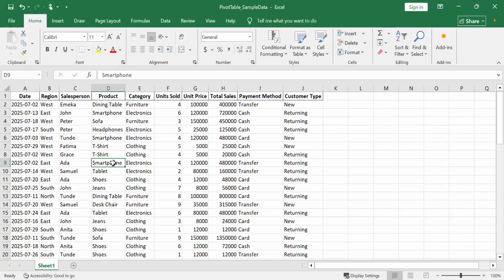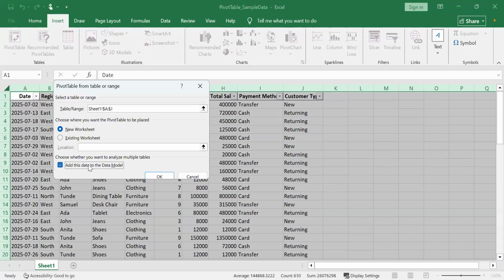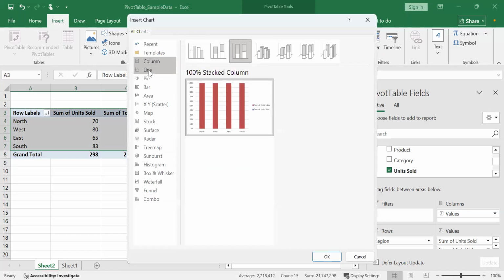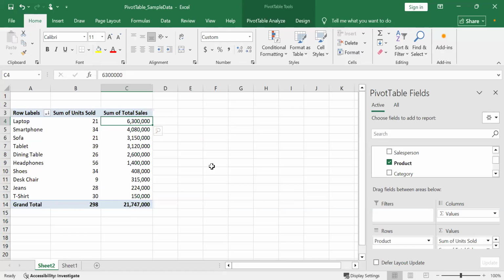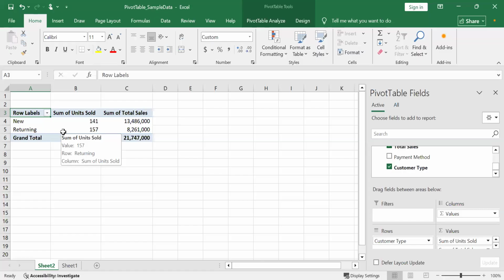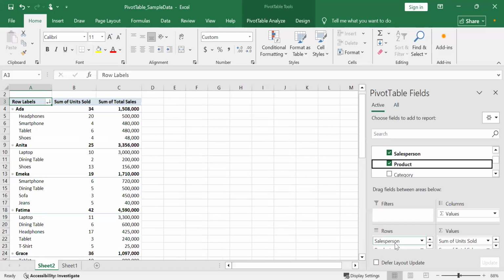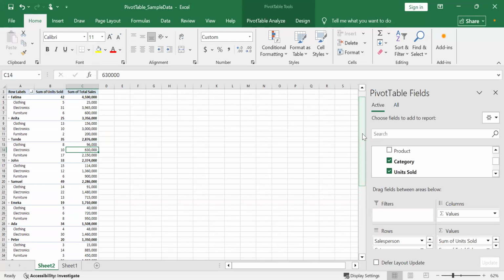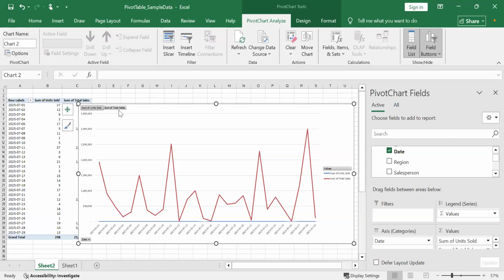Data Analysis Training Class 7 on Excel | July 2025